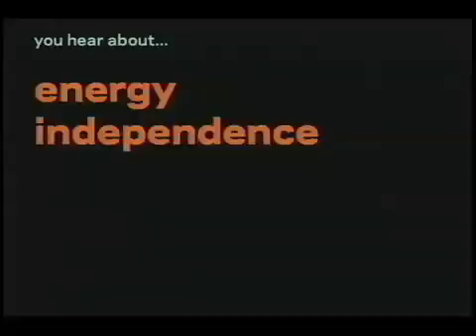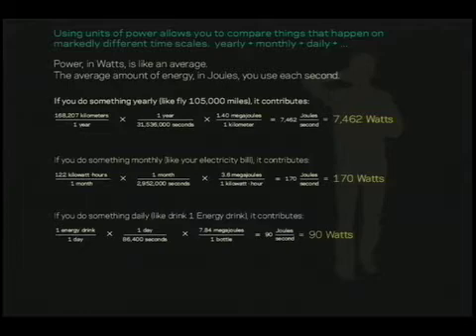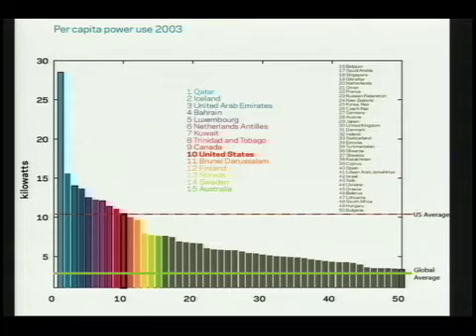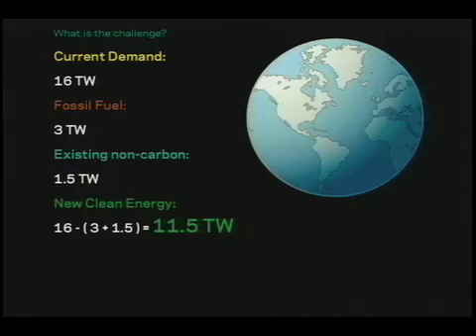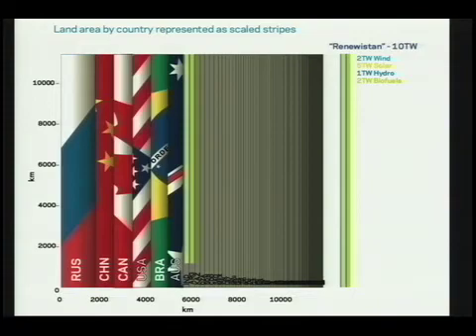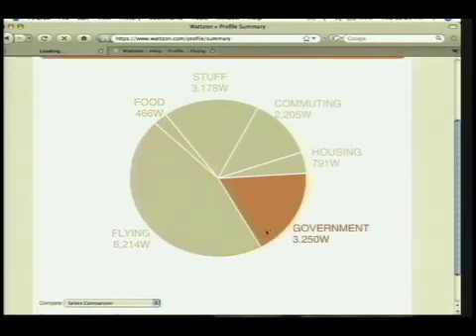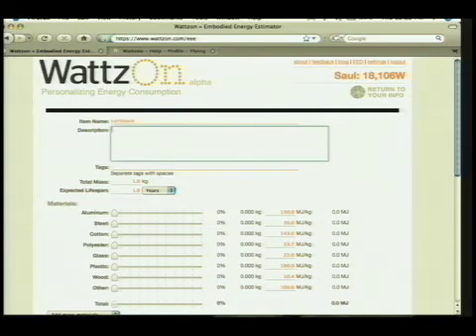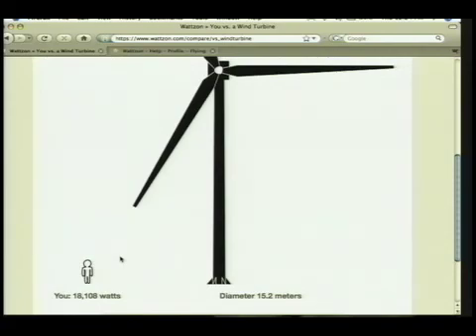Web 2.0 Summit 08: Saul Griffith (Makani Power/Squid Labs) , High Order Bit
High Order Bit